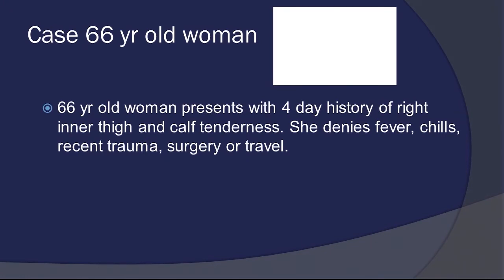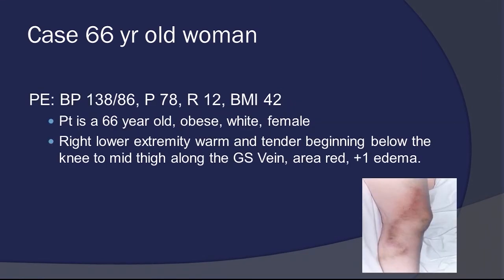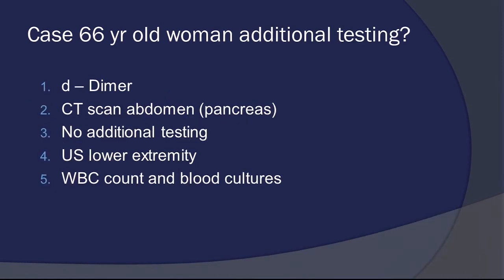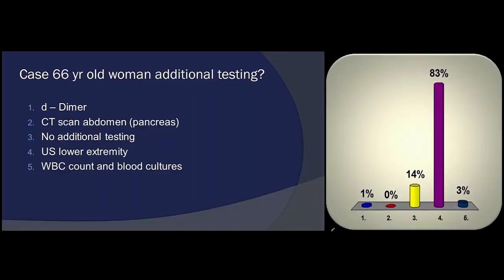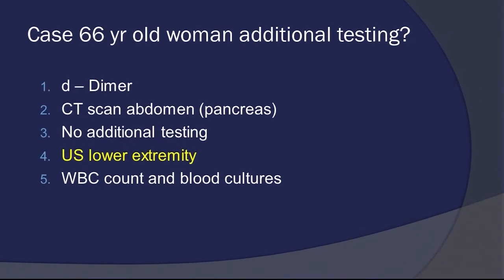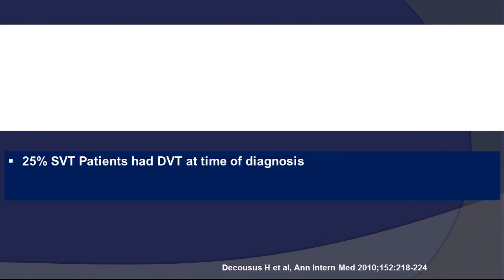Cases from the AC Consult Service by Scott C. Litin, MD | Preview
Check out this preview of Scott C. Litin, MD’s informative medical talk about Cases from the AC Consult Service. You can view the full video and many others like this by being a subscriber. Learn from the world's best doctors, online with GIBLIB!